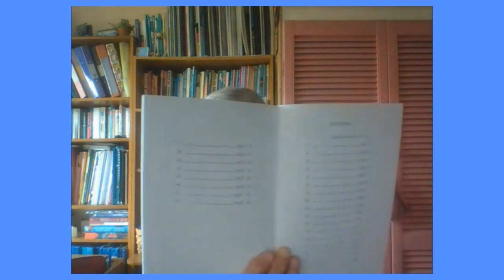Ask Angelika Season 5 Episode 34 - Practical German for petrol stations/ repair shops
Welcome to episode 34 of season 5, where we look at German vocabulary and sentences based on a particular topic. Today we're covering sentences you might need when travelling by car and are in need of a petrol station or garage. We also mentioned my German Vocabulary Notebook which you can use to keep all your German words and sentences
Here are all the sentences. To find out what they mean, watch the video 😉
Gibt es hier in der Nähe eine Tankstelle?
Wo kann ich den Reifendruck überprüfen?
Haben Sie eine Waschanlage?
Verkaufen Sie Ersatzteile für Autos?
Gibt es hier in der Nähe eine VW-Werkstatt?
Könnten Sie bitte das Öl überprüfen?
Mein Auto macht ein seltsames Geräusch.
Können Sie es sich ansehen?
Könnten Sie die Bremsen überprüfen?
Ich habe eine Reifenpanne/ einen platten Reifen.

Would you like more help with learning German?